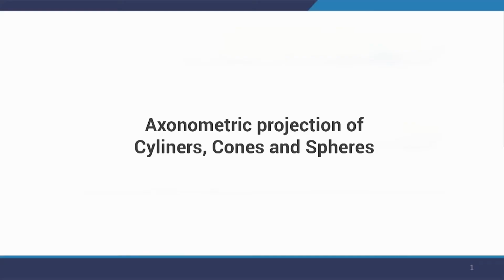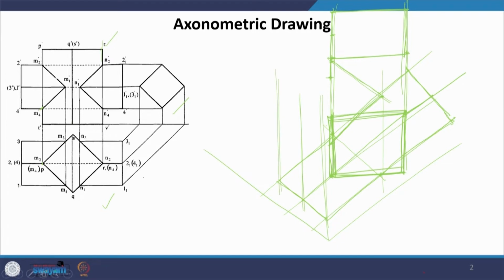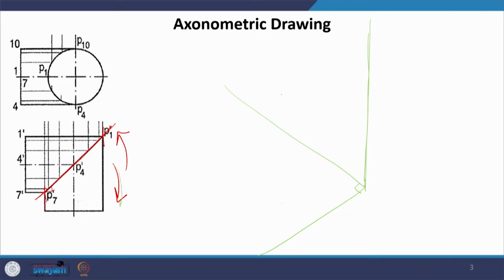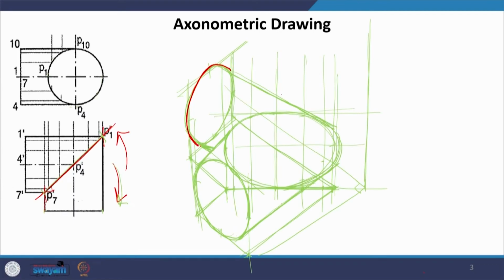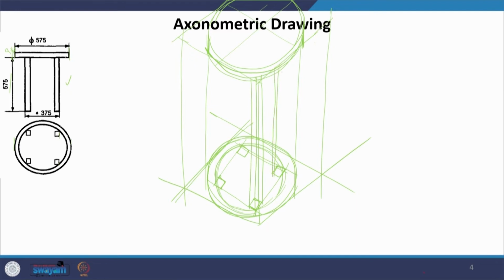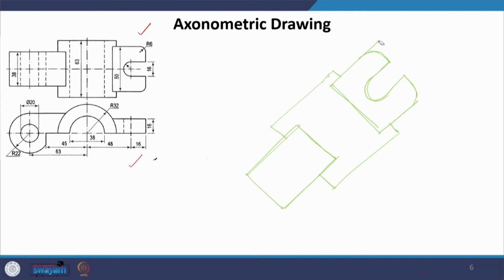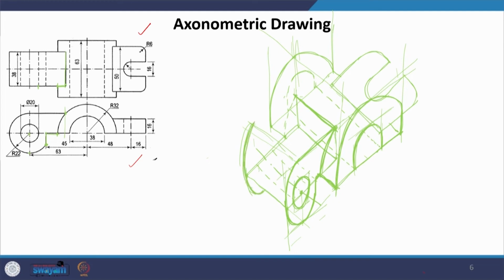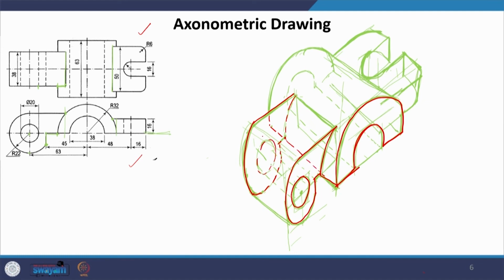Lecture 20: Axonometric projection of intersecting solids and combination of solids